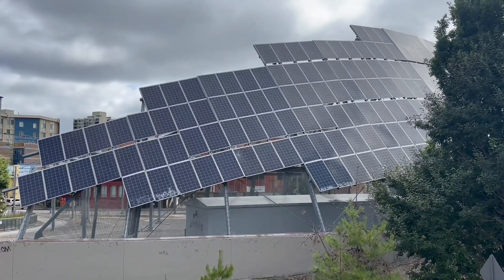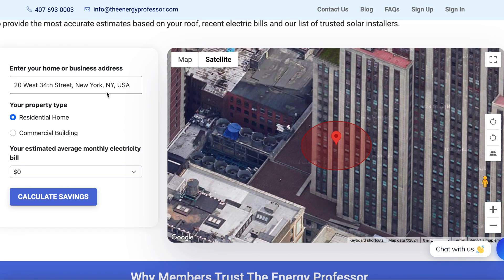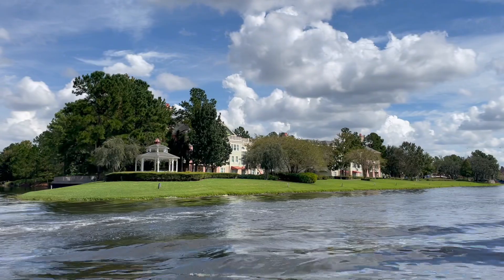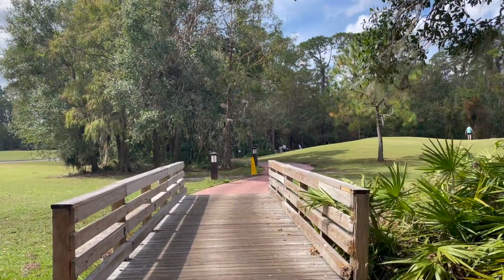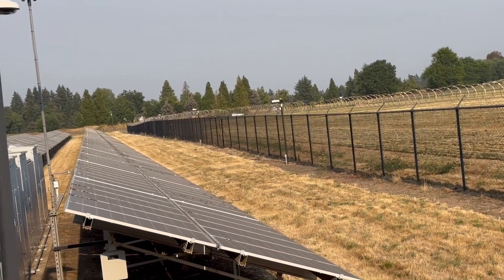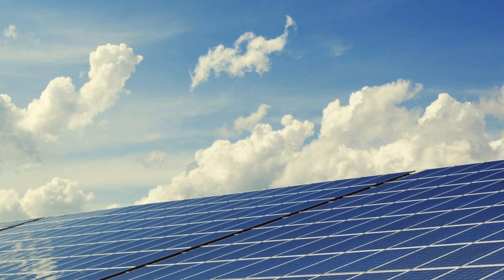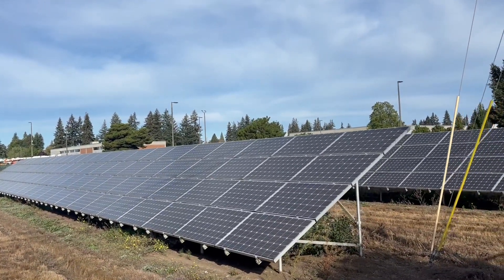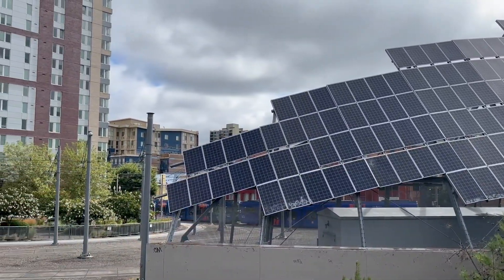How Does a Solar Lease Work? Solar Panel Leasing Guide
This is your ultimate guide to Solar Leasing! Wondering how you can save money on your solar panels? This is your ultimate guide to what is a solar lease